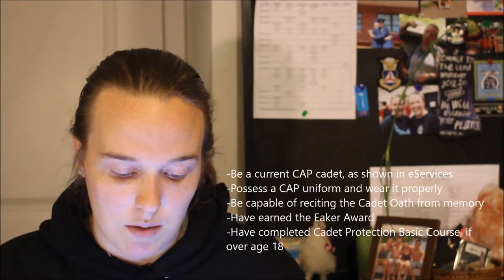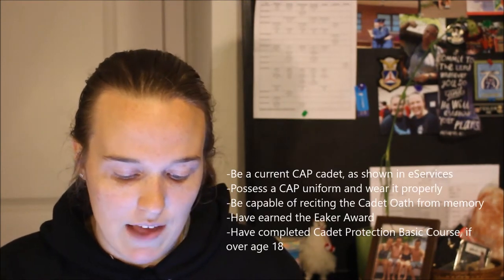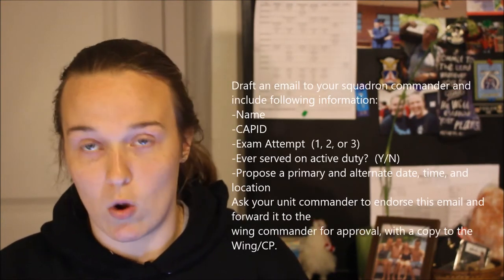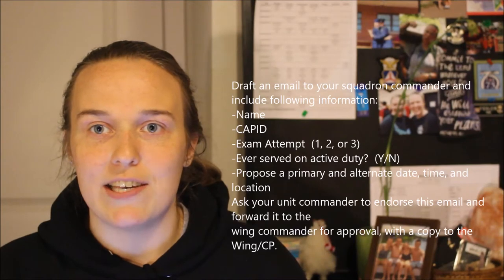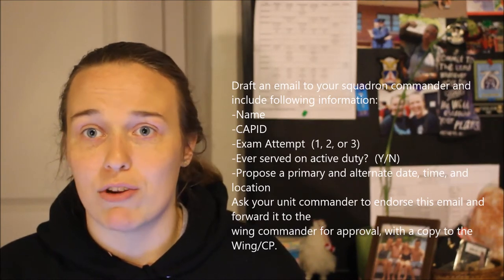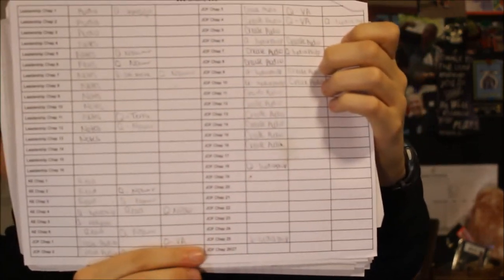How to Study for Spaatz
Quizlet -
Npaar on Quizlet has some good ones too, they all just not in a folder

I also like some from Studyblue, you have to pay, but one by Parsons is really good.

Good Luck, #2133